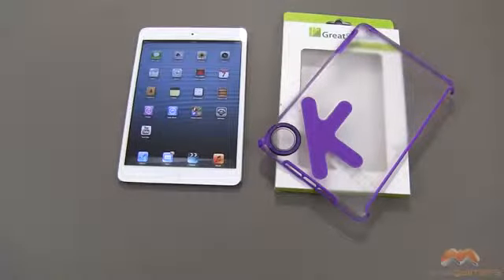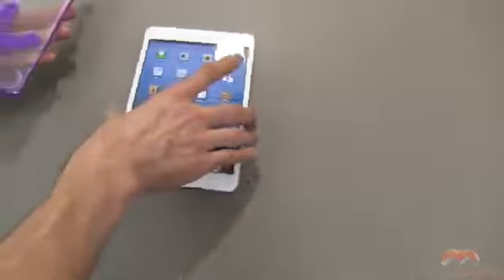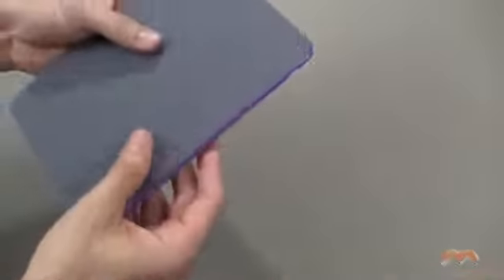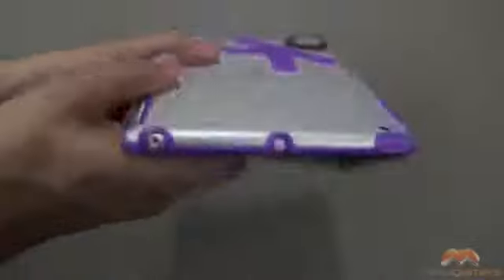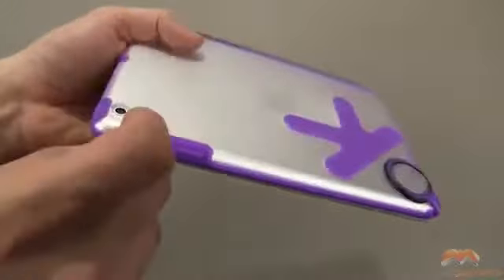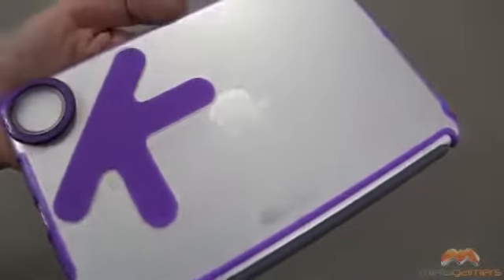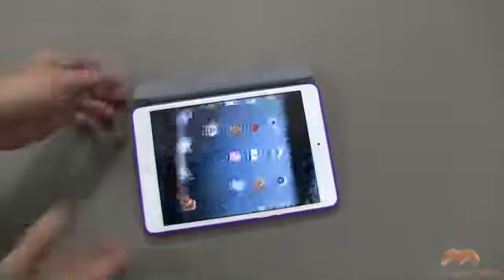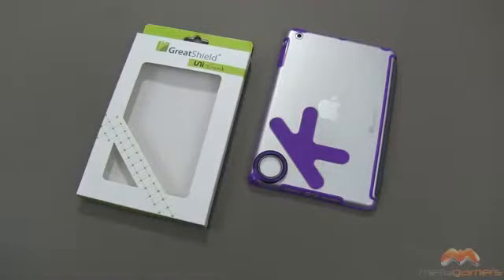oK GreatShield iPad mini Cover.mp4